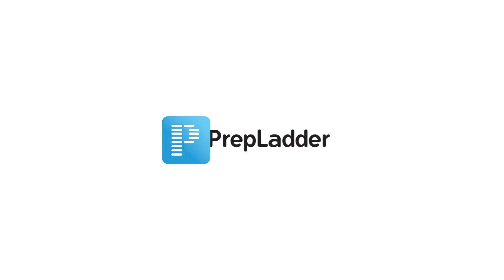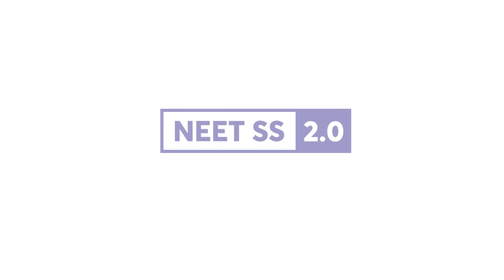How to Use QBank Effectively | Dr. Alisha Babbar | INI SS 2021 Topper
Watch Dr. Alisha Babbar to learn How to Use QBank Effectively to ace NEET SS! In this special session by Rank 2 Holder in DM Pediatric Gastroenterology (INI SS 2021), you will learn:

-What are the features of QBank?
-Why is PrepLadder best for NEET SS preparation?
-How to use QBank to learn and improve?
-How to prepare with QBank and get good rank in NEET SS?
-What is best preparation strategy for NEET SS?

Enjoy 7-day free access to SS Medicine - Cardiovascular
SS Surgery - Urology
SS Pediatrics - Pediatrics Gastroenterology & Hepatology